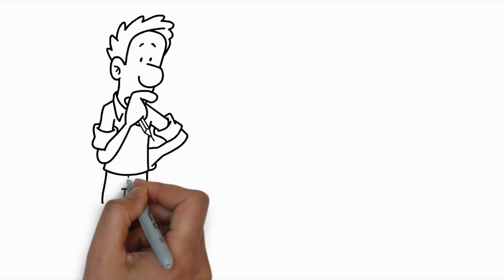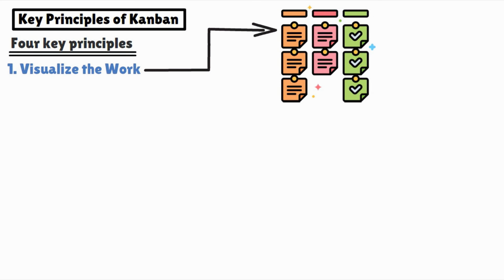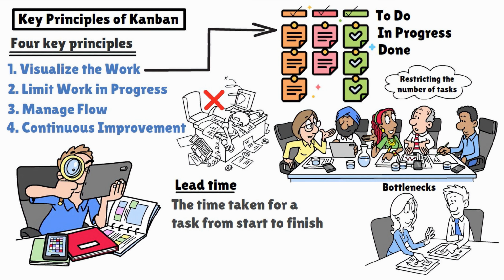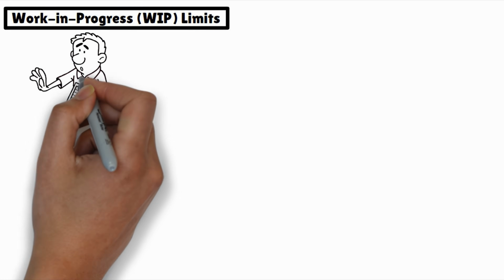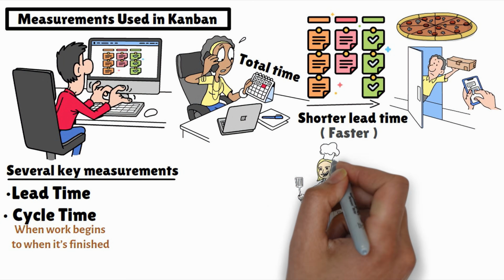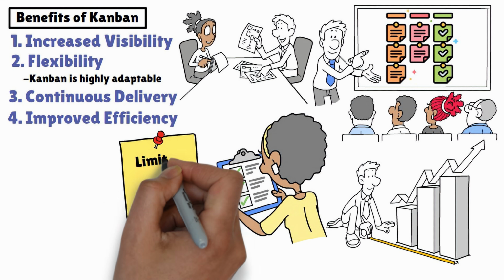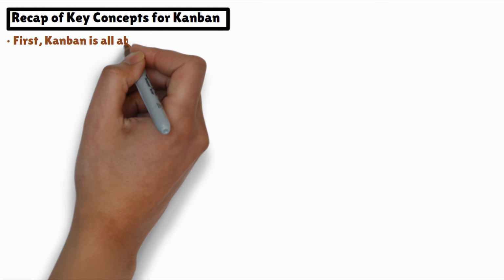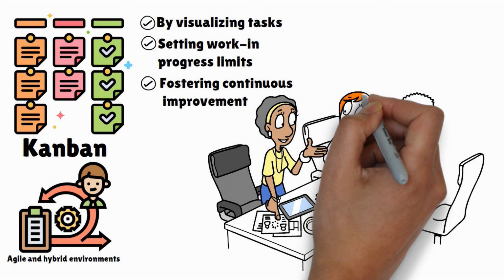What is Kanban? Master Visual Workflow Management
Ever felt like your project’s workflow is all over the place? Kanban is the solution you need to visualize tasks, streamline workflows, and boost efficiency. Originally developed in manufacturing, Kanban has become a go-to method in Agile and hybrid project management environments. This video breaks down everything you need to know about Kanban and how it can transform your team’s productivity.

Why Learn Kanban?
Kanban is an adaptable and powerful tool for managing tasks in dynamic environments. By implementing its principles, you can reduce bottlenecks, improve team focus, and deliver value consistently.

In This Video:
- The core principles of Kanban
- How a Kanban board works with columns like To Do, In Progress, and Done
- Key metrics: Lead time, cycle time, and throughput, and how they optimize workflows
- Benefits of Kanban
- Using Kanban in hybrid environments to blend Agile and traditional project management

Chapters:
0:00 Introduction
0:10 What is Kanban
0:48 Key Principles of Kanban
1:55 Kanban Board Structure
2:47 Work-in-Progress Limits
3:00 Measurements in Kanban
4:08 Benefits of Kanban
4:57 Continuous Improvement in Kanban
5:14 Kanban in Hybrid Environments
5:32 Recap of Key Concepts